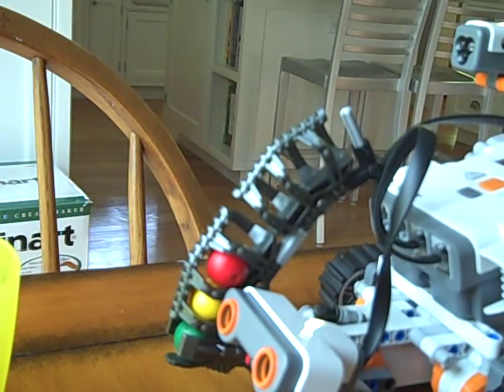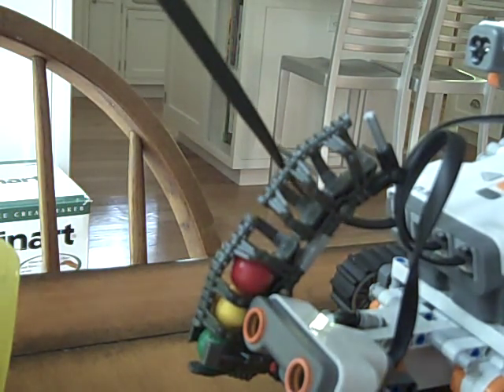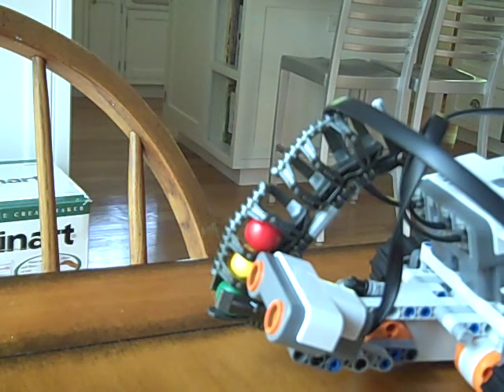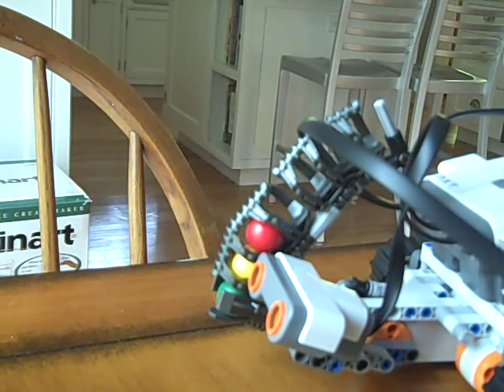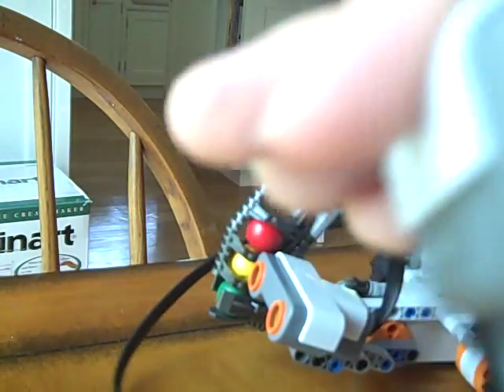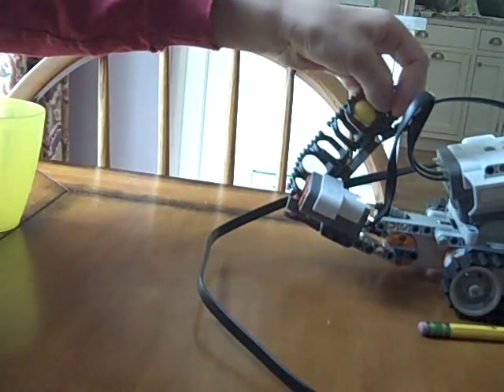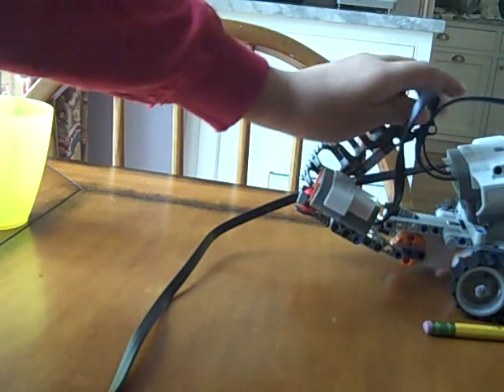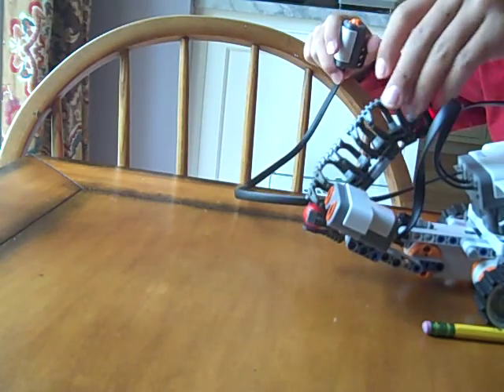shooter bot program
the program for shooterbot (gun wone waits for touch senser then shoots in loop)